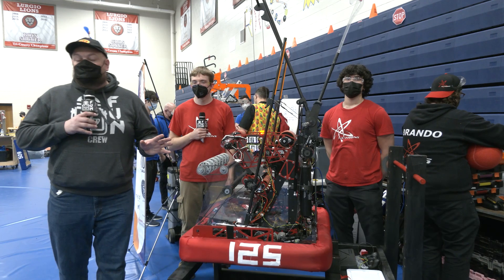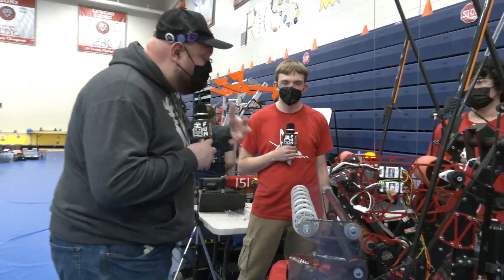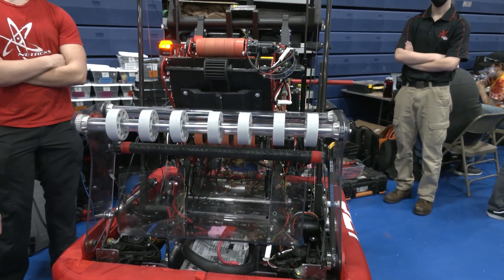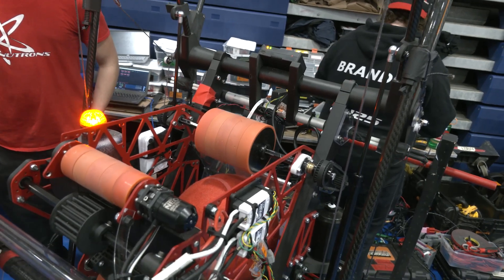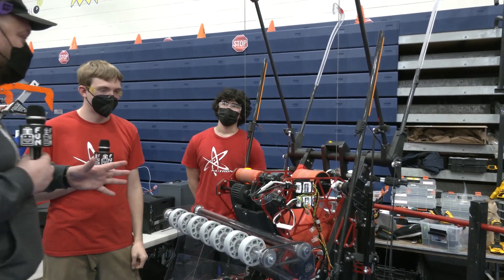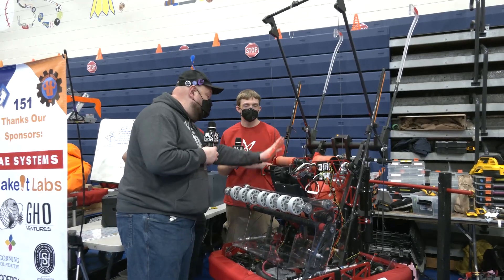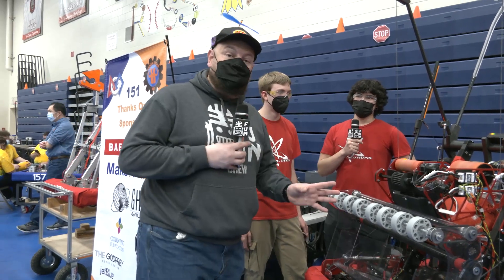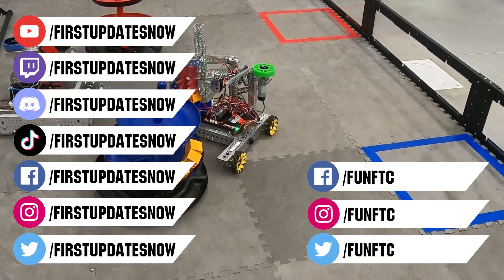125 NUTRONs Robot | Traversal Climb | Behind the Bumpers | FRC Rapid React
125 NUTRONs has done it again with another amazing robot displayed at the Week 0 Event for FRC Rapid React. Learn more about their awesome Traversal Climb, cargo scoring and software that has gone into this robot on Behind the Bumpers